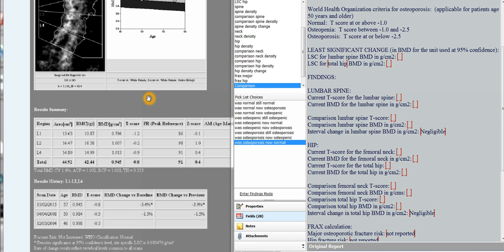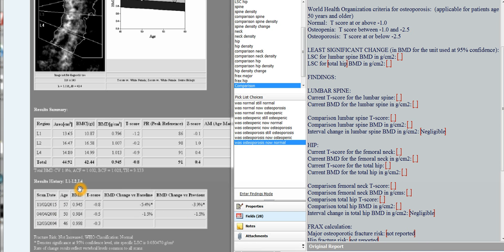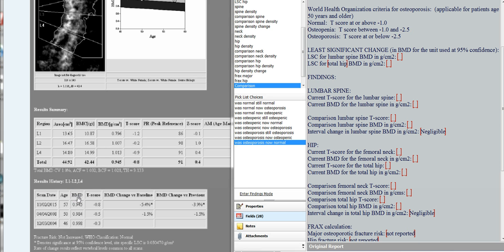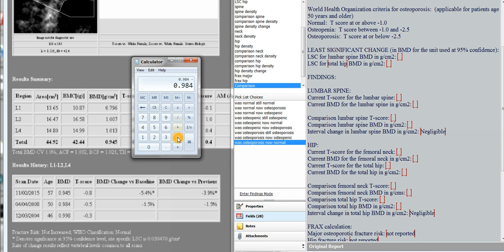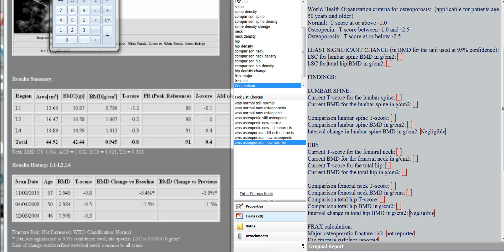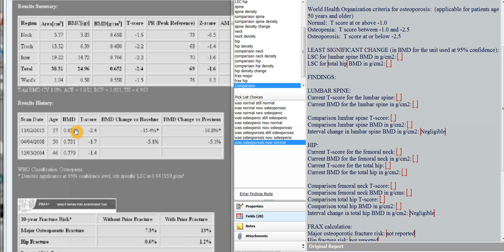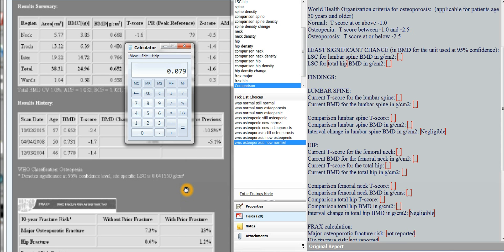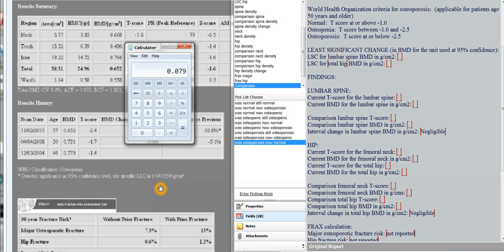DXA DEXA scan: comparing to prior scans and determining significance of BMD change versus LSC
DXA DEXA bone densitometry scan discussion for radiologists about how to compare and report interval changes in bone mineral density on follow up DEXA scans.  Includes discussion of LSC (least significant change) and calculating change in BMD (bone mineral density) of hip and spine to determine if osteopenia or osteoporosis has improved or progressed.